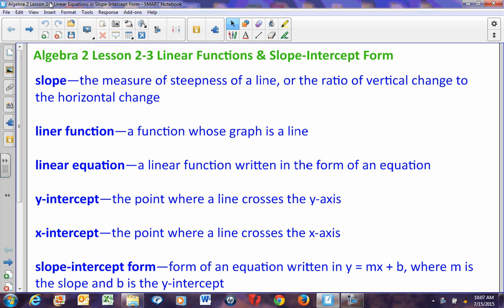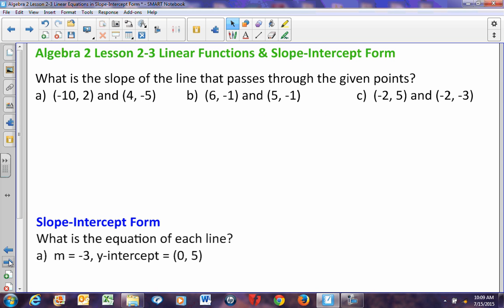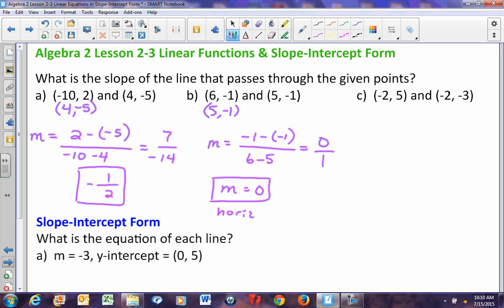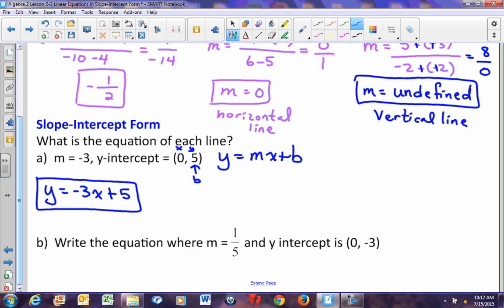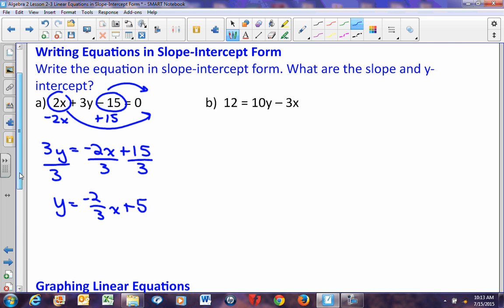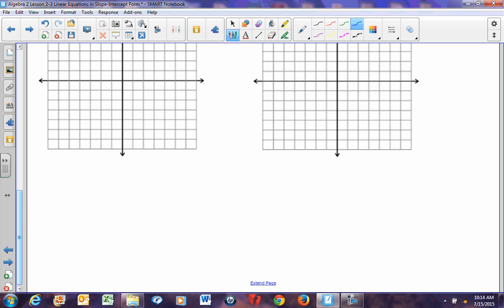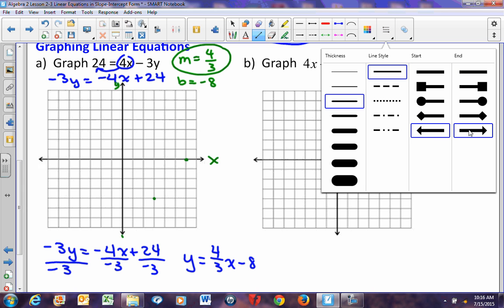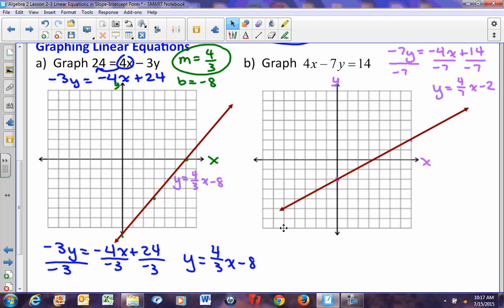Algebra 2 Lesson 2 3 Linear Functions & Slope Intercept Form